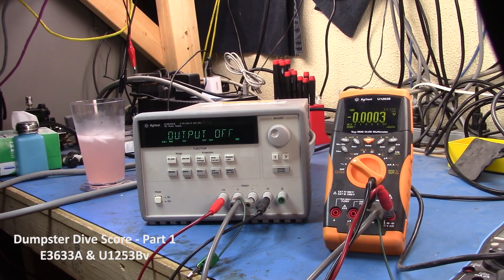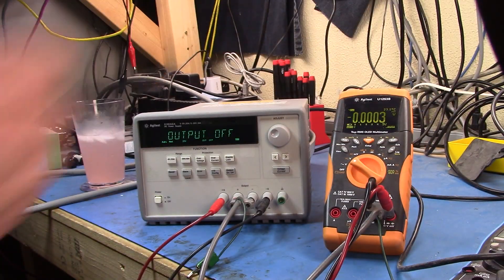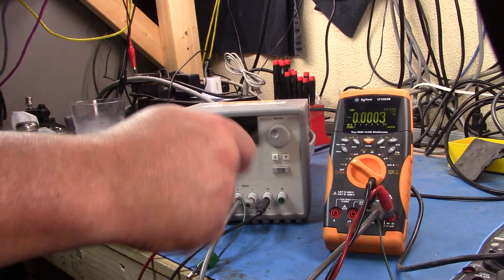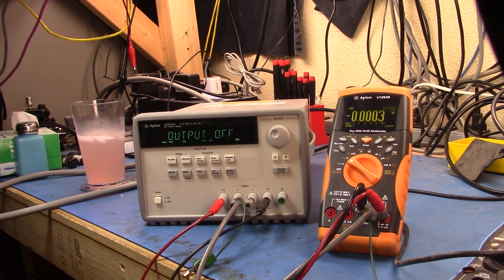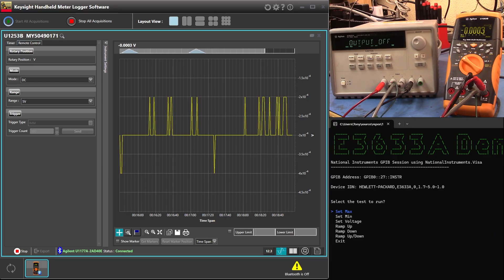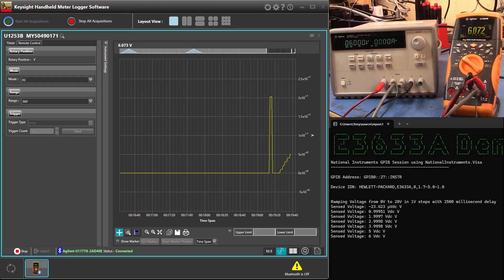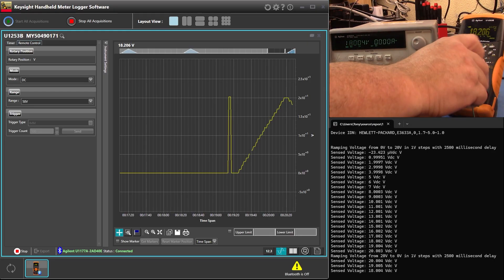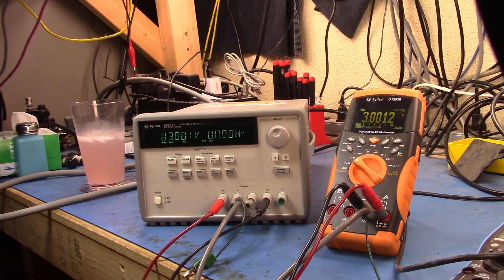Dumpster Score Part 1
In this video, we take a look at the first 2 items of the dumpster score - An E3633A power supply and a U1253B DMM.